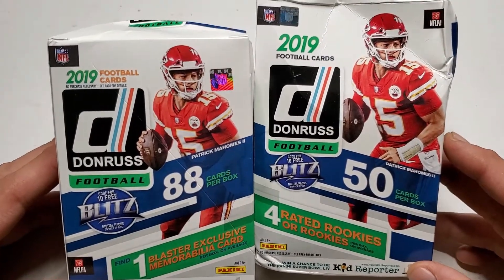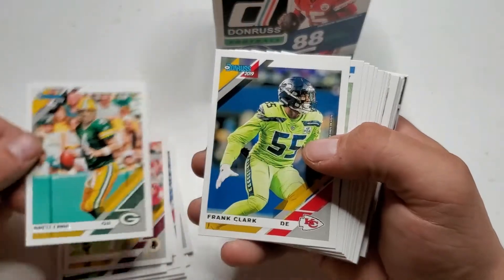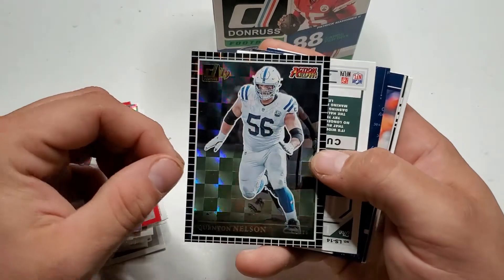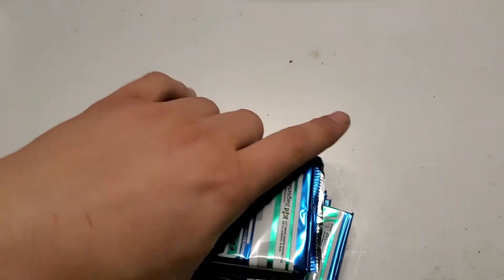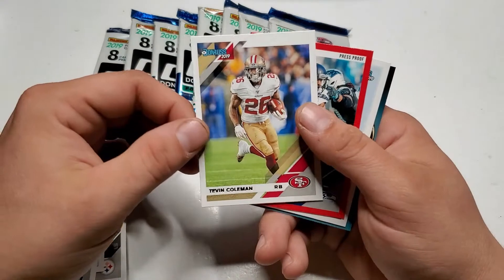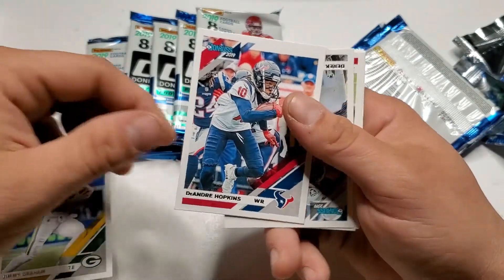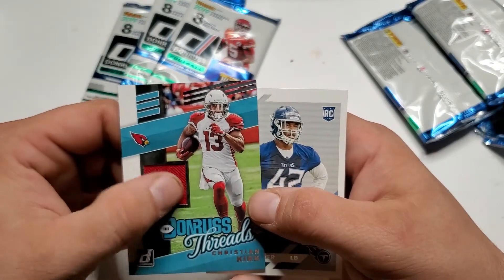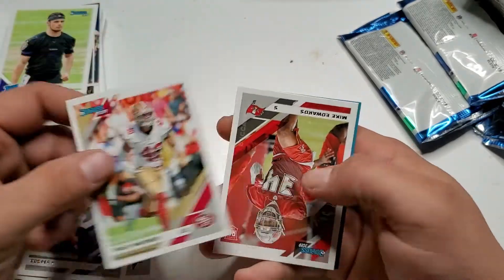Duress Football 2019 pack opening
Opened some packs of football cards did I get some cool stuff??